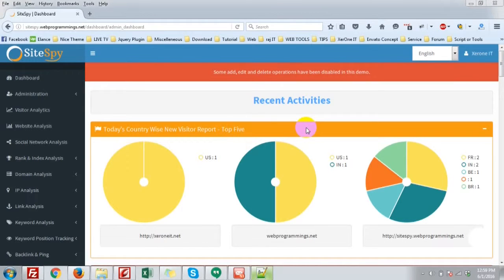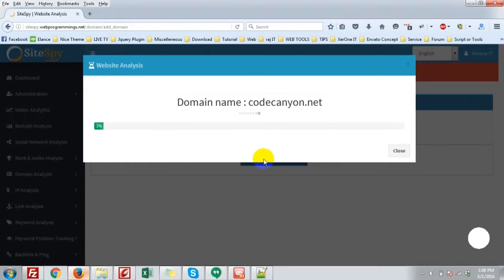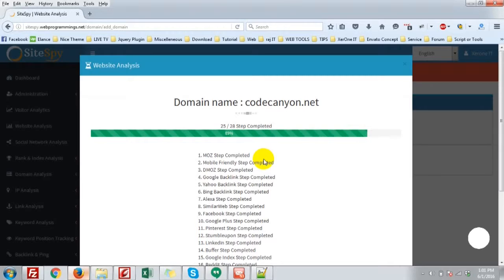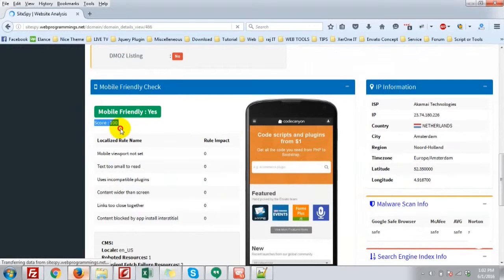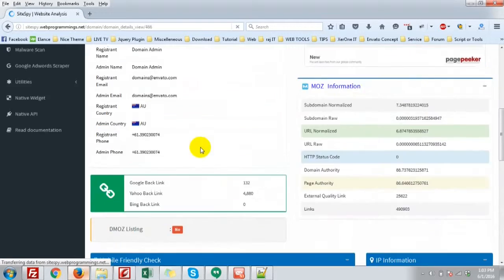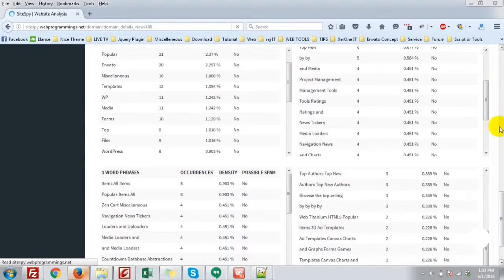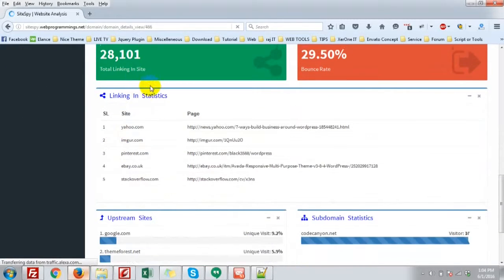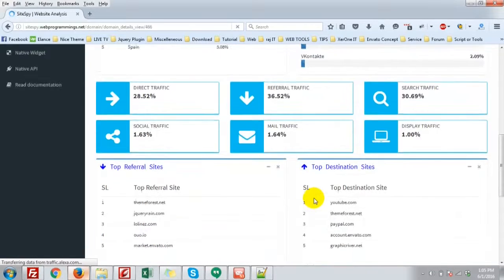SiteSpy | Website Analysis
Complete visitor and SEO anlytics package including visitor analytics , web analytics, SEO tools.